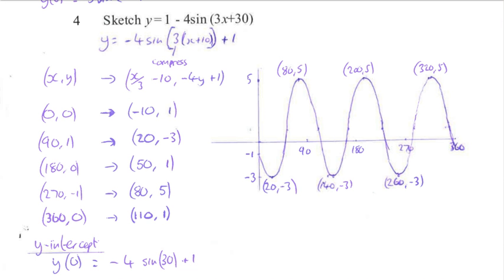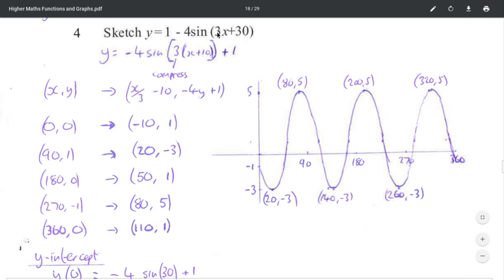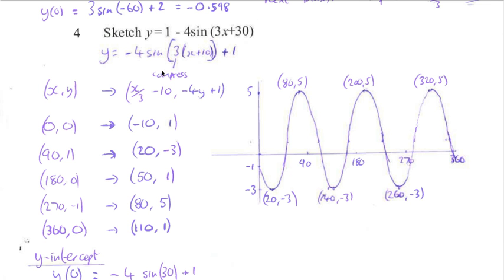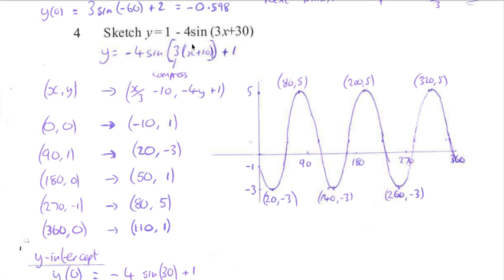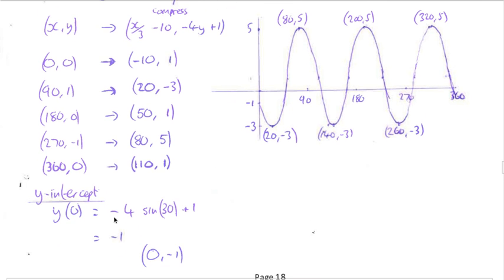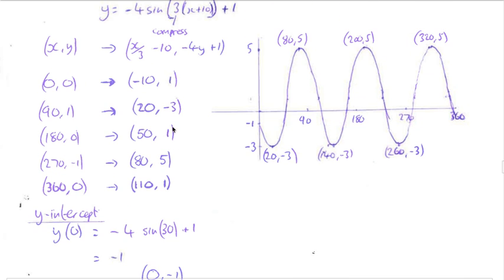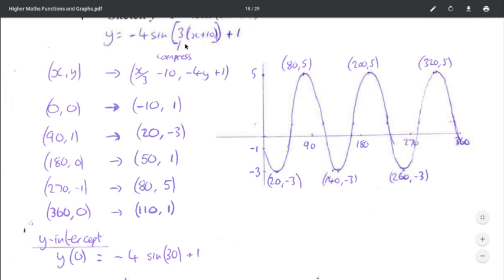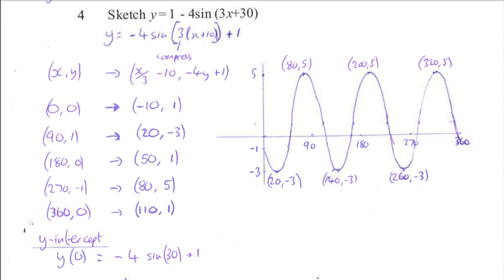Higher Maths Functions and Graphs Lesson 6D. Sketching Trig graphs y=a-bsin(cx-d) (degrees) Ex3E